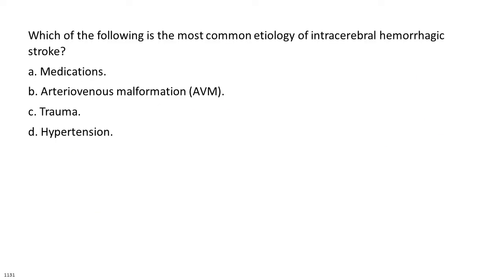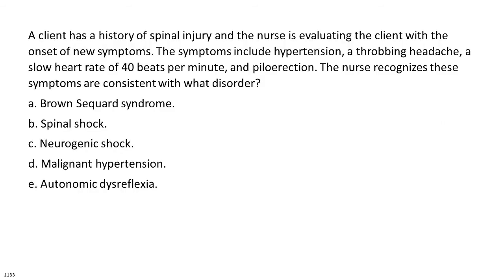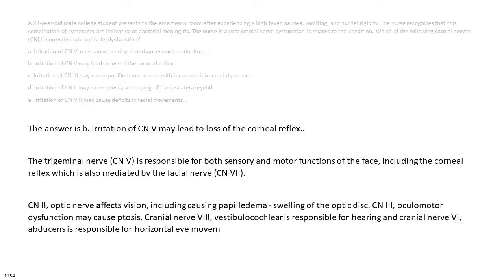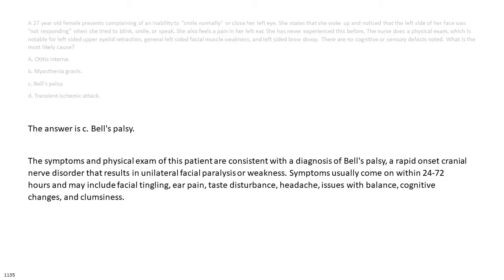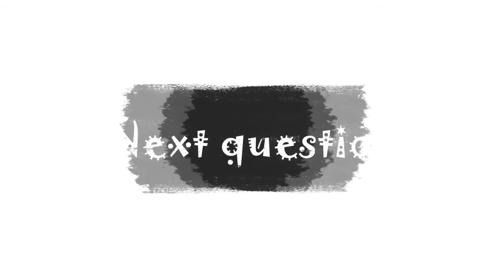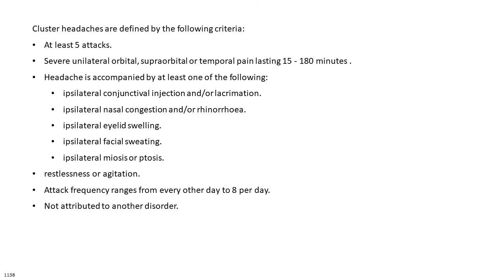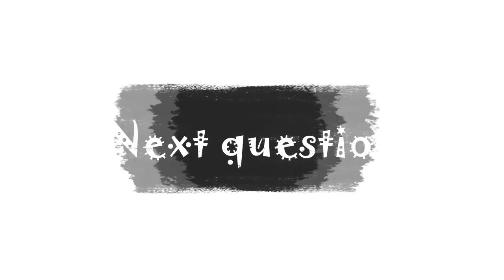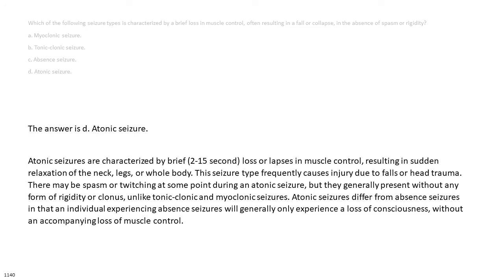NCLEX 10 1141 1150